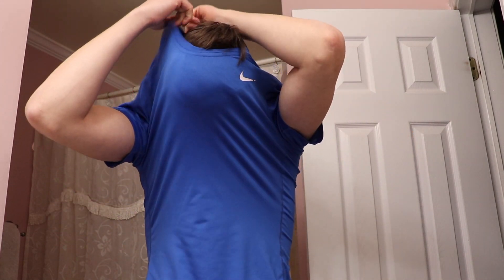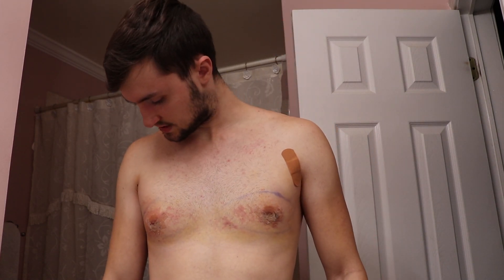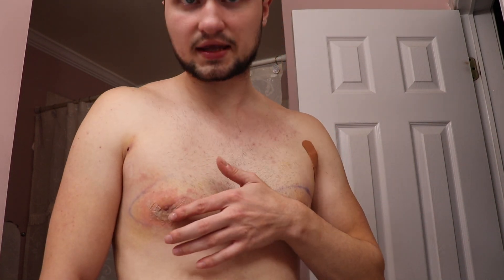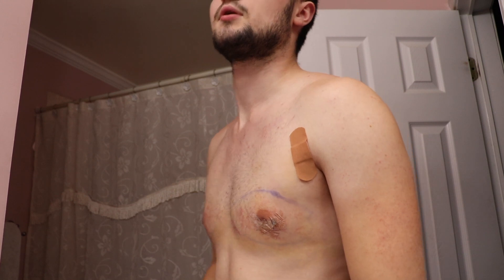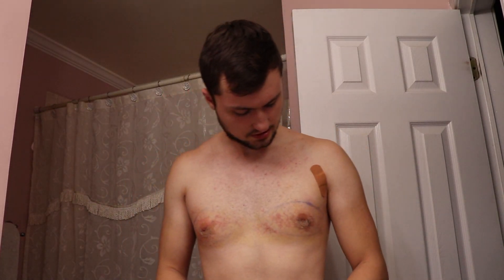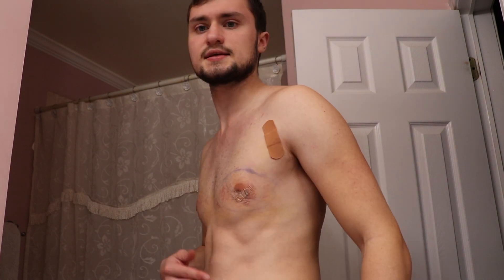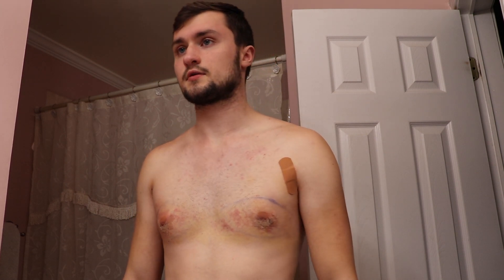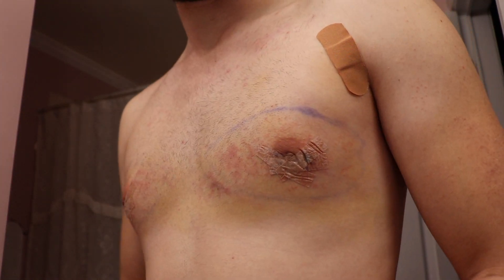GYNECOMASTIA SURGERY RESULTS REVEAL #3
Finally showing the results!! What a difference, still got lots of time for healing. But it’s all worth it 100%

Center I went for the procedure

Dr. Dean Jabs

Cosmetic Surgery Associates
6430 Rockledge Dr. #100
Bethesda, Maryland 20817